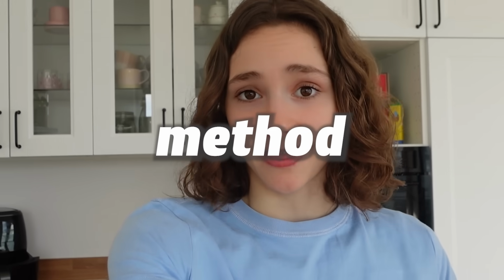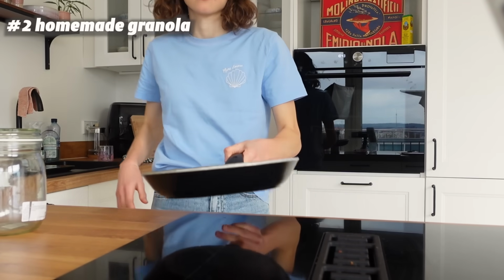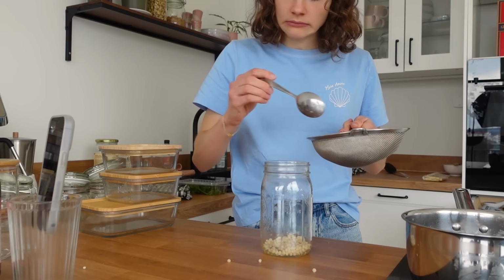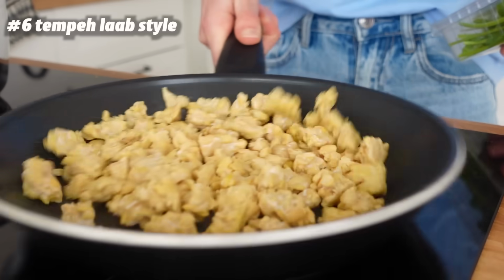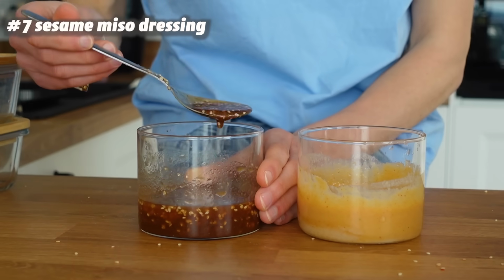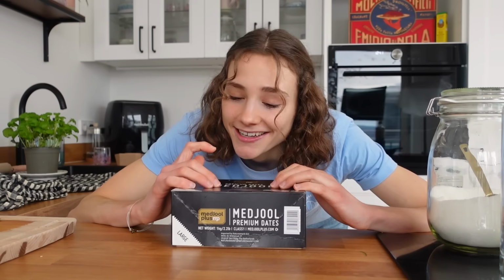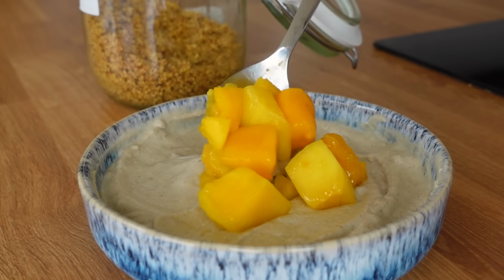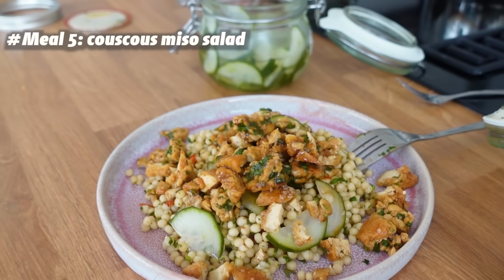(Werbung) The ULTIMATE meal prep! 😍👩‍🍳 plant based & high protein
RECIPES FROM THIS VIDEO:

FREEZER PANCAKES:
-110g flour
-2 Tsp baking powder
-OPTIONAL: salt, cinnamon
Stir to combine.
-200ml plant milk
-1 Tbsp oil
Stir until it’s a thick batter.
Fill in an ice cube tray and freeze.
When you wanna have pancakes: fry them covered on medium heat on each side for a few minutes.
Serve with yogurt, maple syrup and berries.

GRANOLA:
-5 Tsp coconut oil
-5 Tbsp maple syrup
-a pinch of salt and cinnamon
Melt in a pan.
-125g oats or millet flakes
Add and toss around on medium heat for 3-4mins.
Transfer to parchment paper to let it cool down completely before transferring to a jar.
Serve over yogurt and fruit. (I mixed coconut yogurt with protein powder)
FAVORITE RICE BOWL:

COUSCOUS SALAD
-210g pearl couscous
Boil in salted water for 8-10mins
-a handful chopped cilantro
-a handful chopped parsley
-1 TSP cumin
-1 TSP salt
-1 TSP paprika
Add everything to a container and mix well.
Store in the fridge up to 4 days

COUSCOUS SALAD
-210g pearl couscous
-1 TSP cumin
-1 TSP salt
-1 TSP paprika

TOFU FETA
-200g firm tofu, cut in cubes
-100ml olive oil
-1 TSP dried Italian herbs
-juice of 1 lemon
-1 TSP garlic powder
-1 TSP salt
-1 TSP paprika
Give it a good shake

LAAB STYLE TEMPEH:
-200g tempeh, crumbled
Fry in oil for a few minutes.
-2 TBSP light soy sauce
-juice of 1 lime
-1/2 TBSP sugar
-a bunch of chopped cilantro
-salt to taste
Mix well.

TAHINI SAUCE:
-4 TBSP tahini
-2 TBSP maple syrup
-juice of 1/2 lime
-1 TSP Marika
-1 TSP cumin
Stir well.

MISO SESAME DRESSING:
-2 TBSP soy sauce
-2 TBSP vinegar
-2 TBSP maple syrup
-4 TBSP sesame oil
-1 big TSP miso paste
-optional: ground ginger to taste
-sesame seeds
Mix well.

TOMATO PICKLES:
-250g cherry tomatoes, halved
-3 TBSP balsamic vinegar
-salt to taste
-1 TBSp sugar
-a few basil leaves

CUCUMBER PICKLES:
-1/2 cucumber
-3 TBSp white wine vinegar
-3 TBSp water
-1 TBSp sugar
-salt to taste

CHOCOLATE DATES:
-6 dates, pitted
-6 TSP peanut butter
-75g melted dark chocolate
Fill each date with peanut butter.
Add dark chocolate on top and refrigerate up to 7 days.

Much love
Maya :)